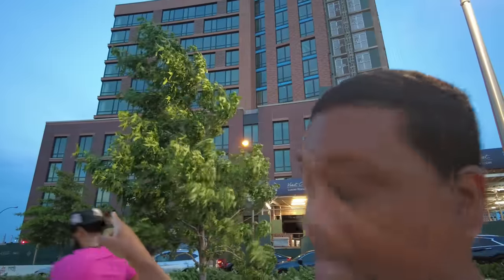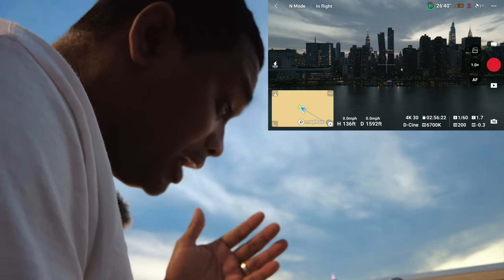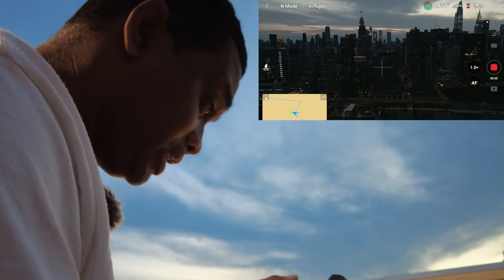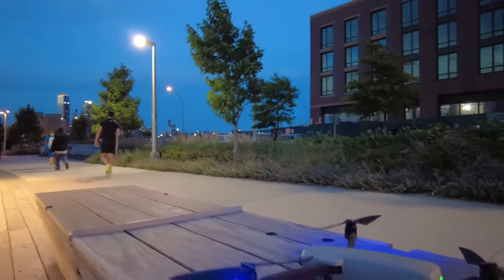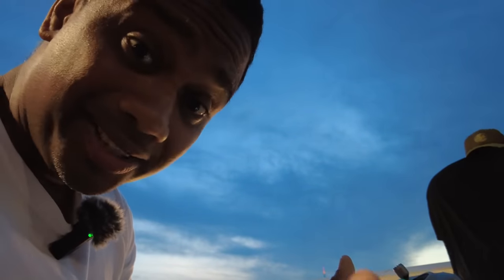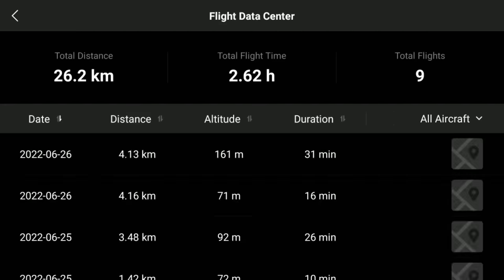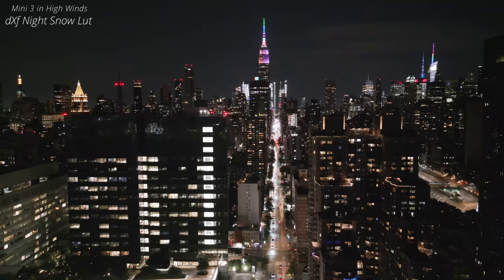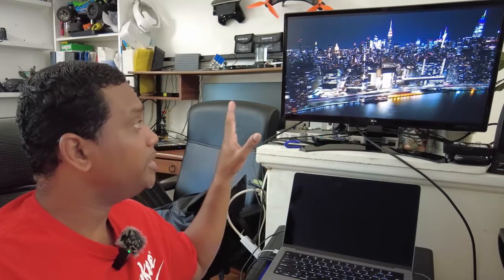DJI Mini 3 Pro is Useless if you Can't FLY it 😲 / Lightweight & Portability then means Nothing!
DJI Mini 3 Pro Battery, Camera & Drone Stability Lowlight Test in Raging Winds 😲
The planned Mini 3 Pro Lowlight Camera Test quickly turned into a winding flight as mother nature decided to instantly turn up the wind volume just as I launched my new DJI Mini 3 Pro Drone up to catch some beautiful cityscapes 😲

Check out the DJI Mini 3 Drone with Rc Controller & Fly More Pro-Kit Tax-free at B&H with Worldwide Shipping:

Check out the DJI Mini 3 Drone with Rc Controller Tax-free at B&H with Worldwide Shipping:

Check out Mini 3 Fly More Plus Batteries Tax-free with Payboo Card at B&H with Worldwide Shipping:

Check out Mini 3 Fly More sub 249g Batteries Tax-free with Payboo Card at B&H with Worldwide Shipping:
Tax-free with Payboo Card at B&H with Worldwide Shipping:

Check out Freewell ND Filters for Mini 3 Drone:
At B&H:

Check out Freewell ND/PL Filters for Mini 3 Drone:
At B&H:

MY GEAR:
My Main YouTube Camera:

My Main Client Camera:

My Gimbal:

My Main Drone:

My Sub 250g Drone:

My Main Drone Filters:

My Laptop:

My Tablet: